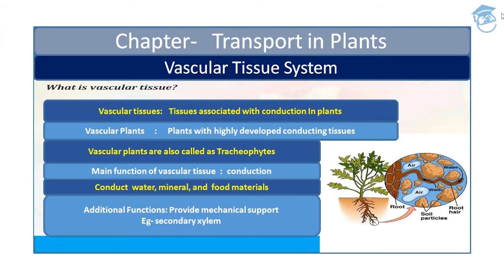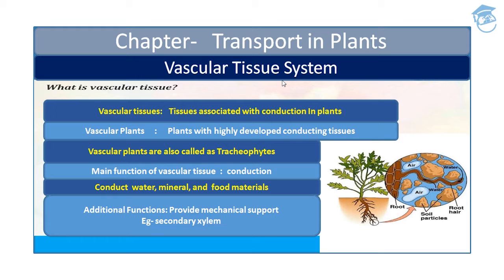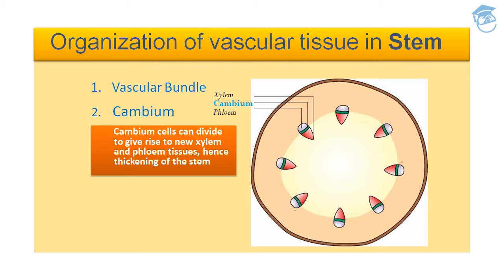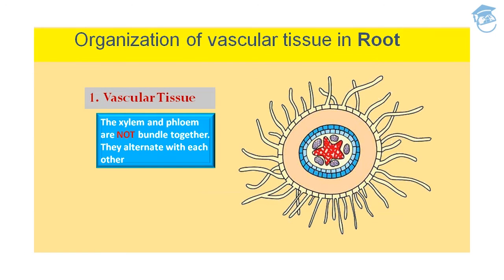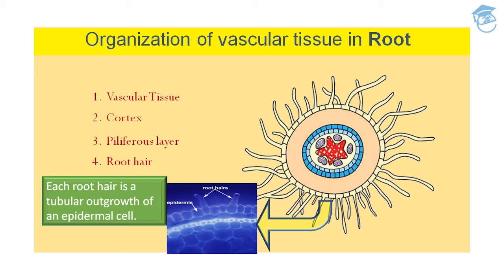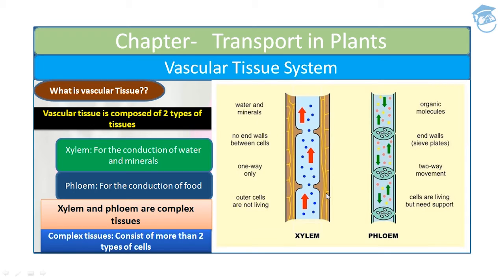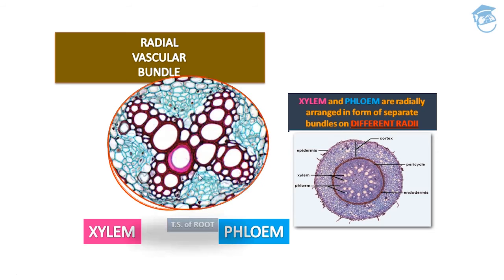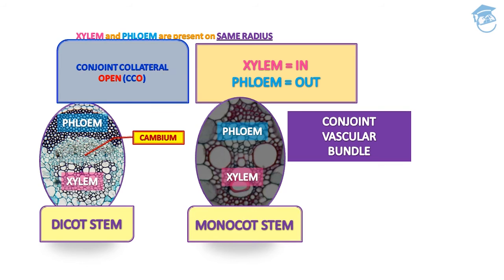Transport In Plants | What Is A Vascular Tissue? | The Organization Of Vascular Tissue | PART 1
Transport In Plants | What Is A Vascular Tissue? | The Organization Of Vascular Tissue | Section 5;

 Transport in Plants (Contd..)

Topics Covered :

   - Vascular Tissue System

     * What is Vascular Tissue?
        [Introduction; Function; Additional Function]

     * Organization of Vascular Tissue in Stem
         1. Vascular Bundle
         2. Cambium
         3. Pith
         4. Cortex
         5. Epidermis

     * Organization of Vascular Tissue in Root

         1. Vascular Tissue
         2. Cortex
         3. Piliferous Layer
         4. Root hair

     * Types of Vascular Tissue
        1. Radial
        2. Conjoint
        3. Concentric